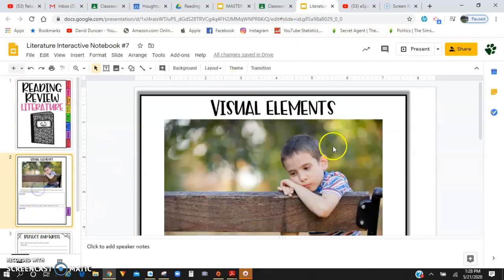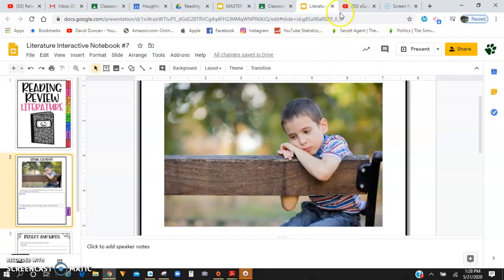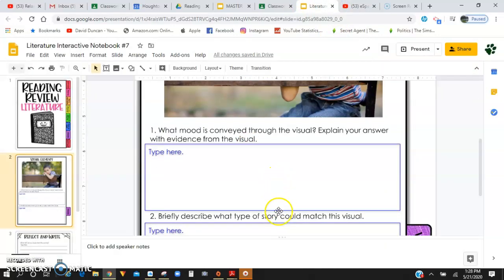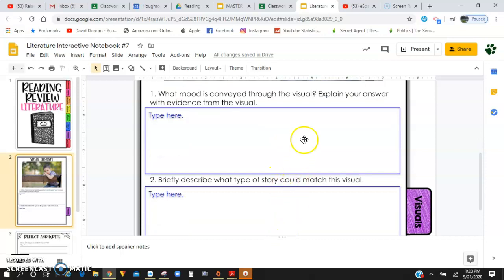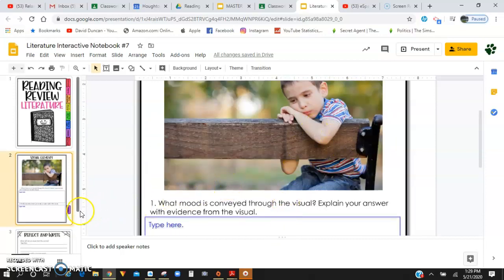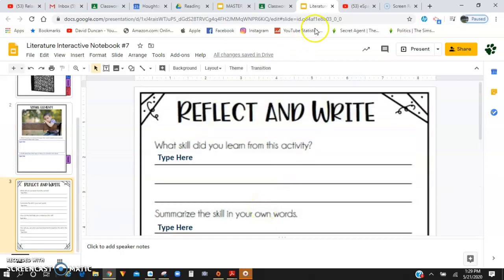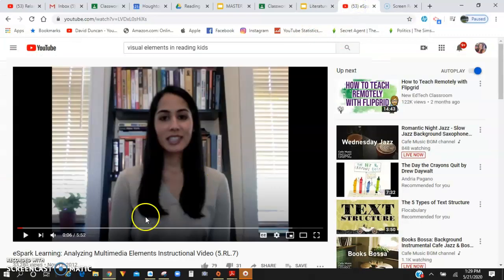Literature Interactive Notebook #7